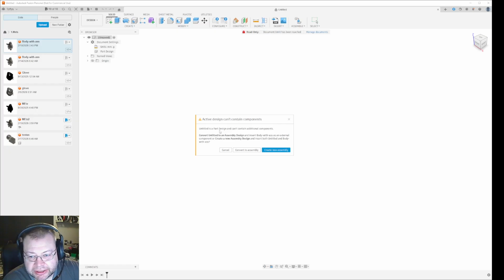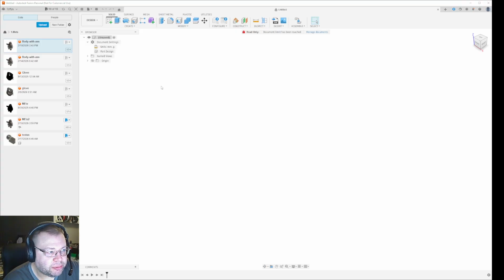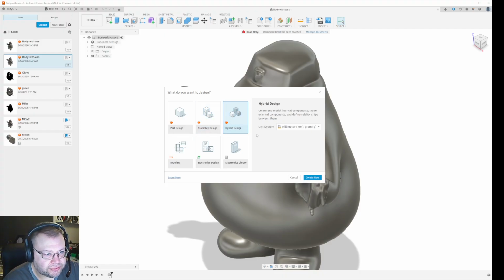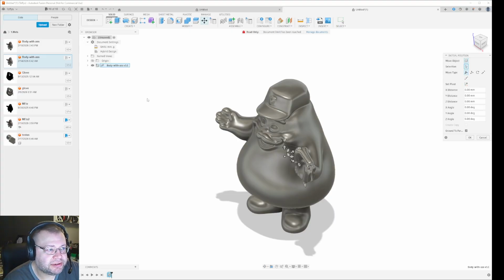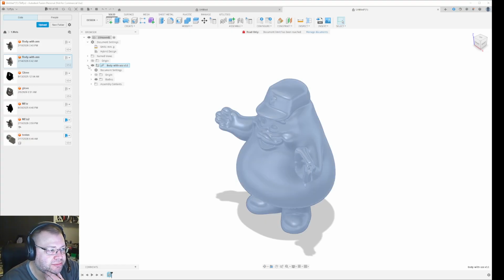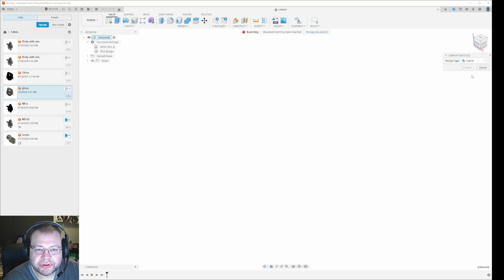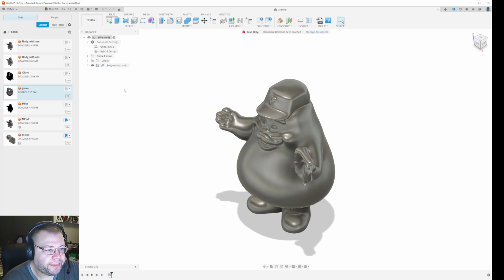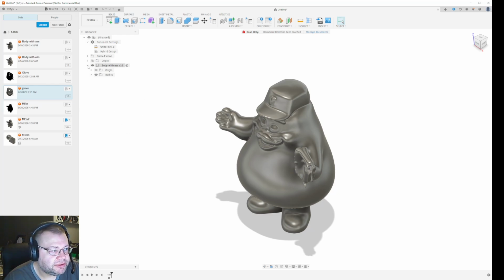Fusion 360 - Imported STEP becomes assembly?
I had this issue when i tried importing a step file into fusion. it Refused to let me add the part into the parts design, and kept saying i had to convert to assembly.
Even the popup said so and i did not understand why.